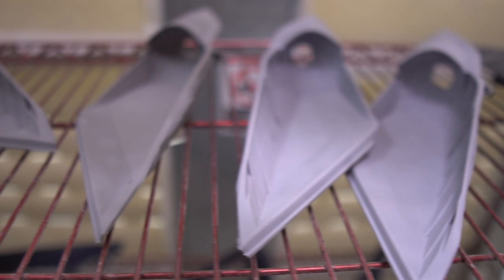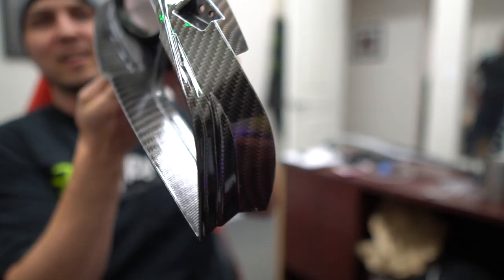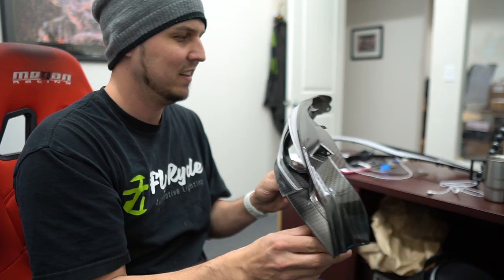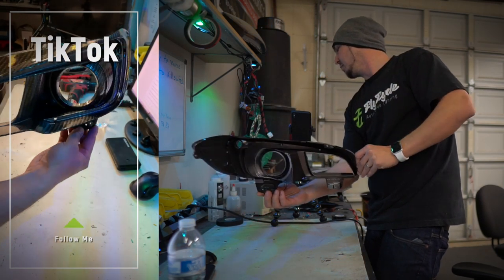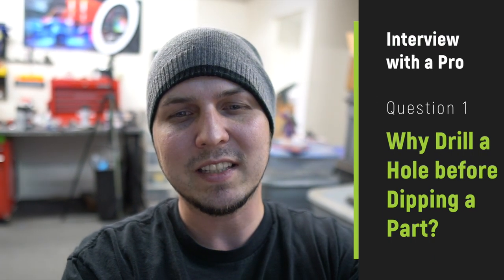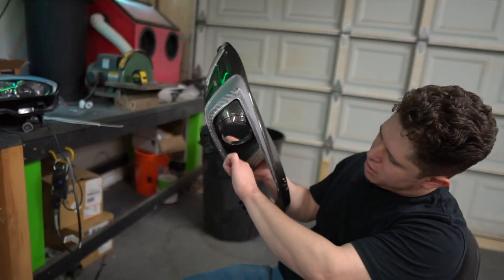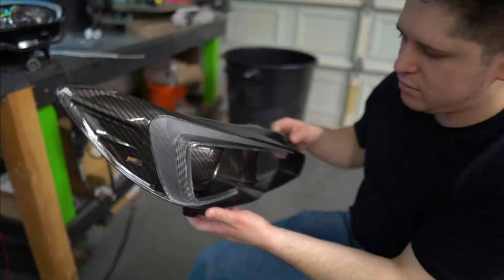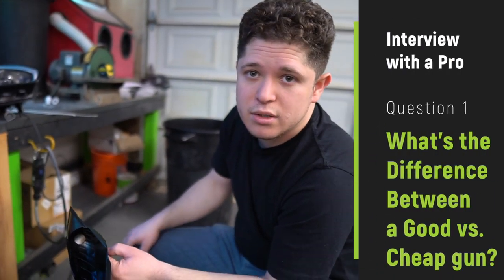Hydro Graphics and Custom Paint | FlyRyde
Nico from K2 Concepts comes by and talks about Hydro Graphics and Painting Headlights

The new FlyRyde website is up. barely, lol. Make sure you get signed up for the new exclusive content over there!

Materials & Supplies:
-30 Pin Ribbon Cable
-30 Pin Header

Parts:
-4 Channel Remote Control